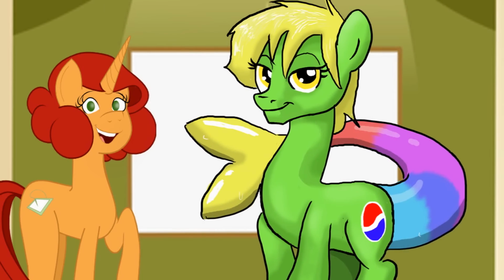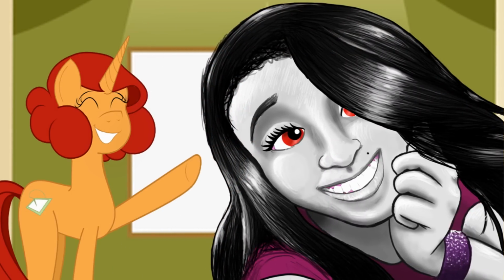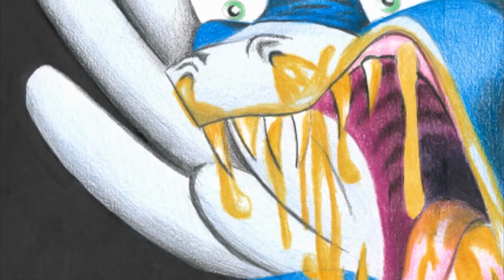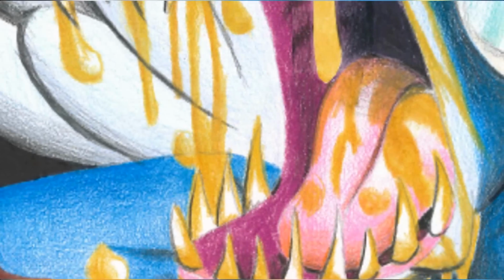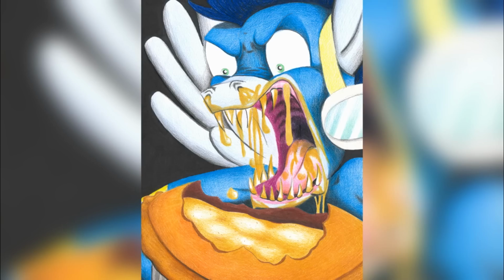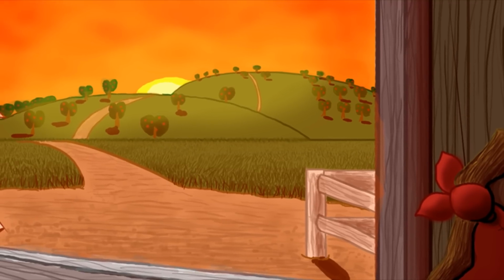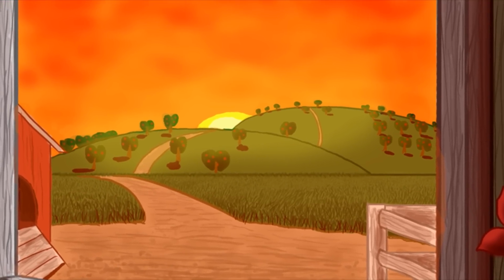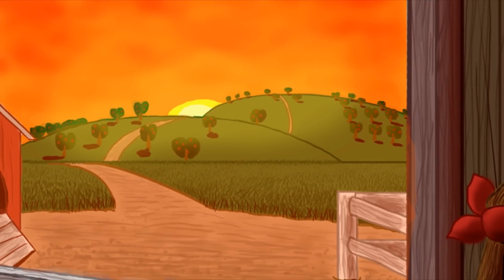Brony Gallery - Smokey McDaniel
Greetings everypony, I am Keyframe, I look at Point A, Point B, and everything in between, and welcome to the second installment of "The Brony Gallery", featuring Smokey McDaniel! First of all, thank you all for such the positive reception for the last episode, I really enjoy making this series, and it wouldnt be happening without your support!

MUSICIANS FEATURED

If you read this far, make sure to do something good for someone today :)